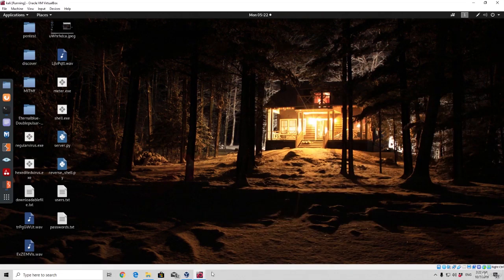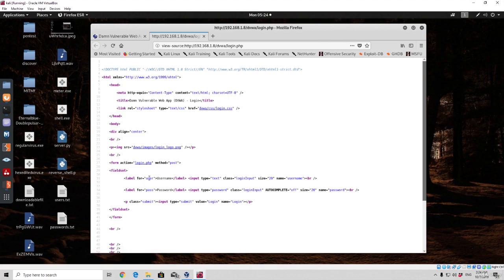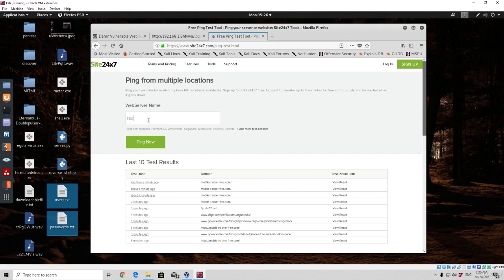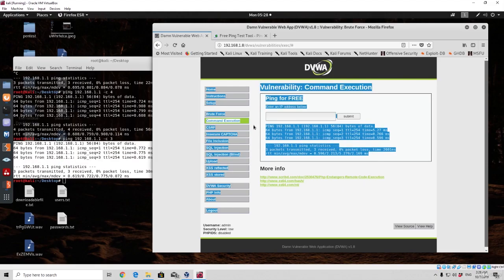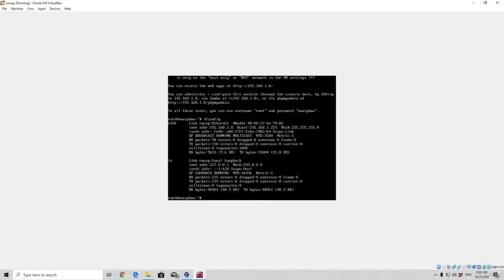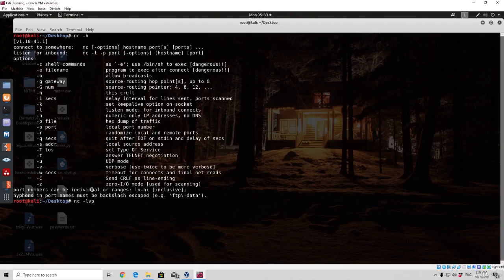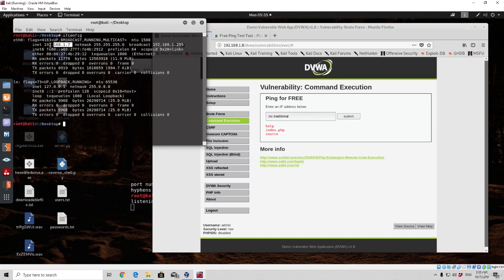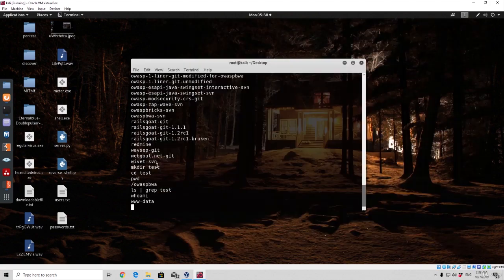5 Command Injection & Target Exploitation